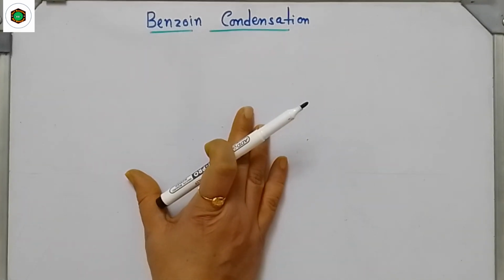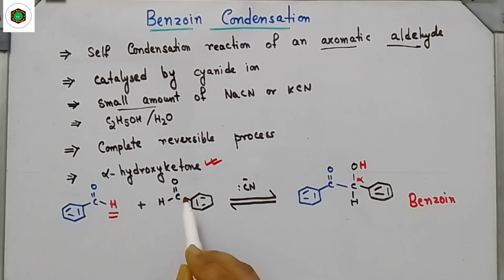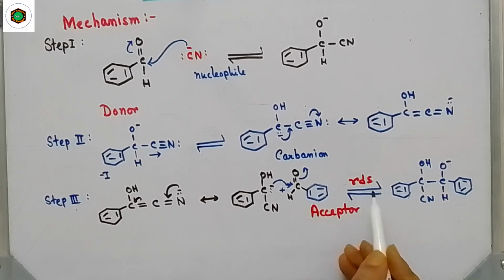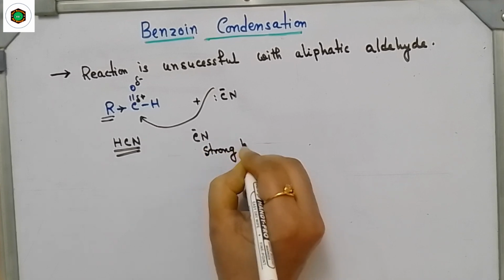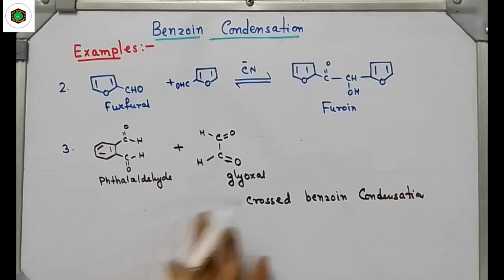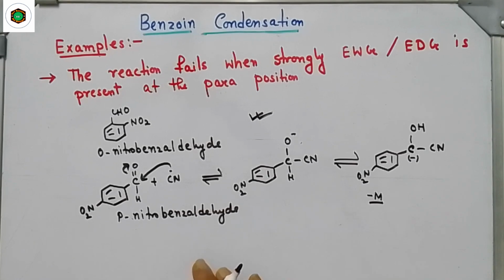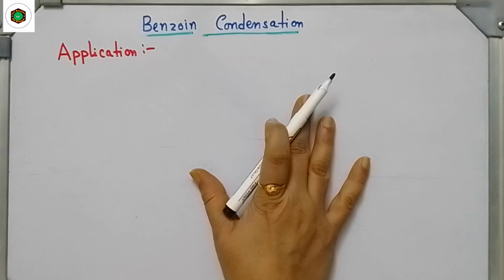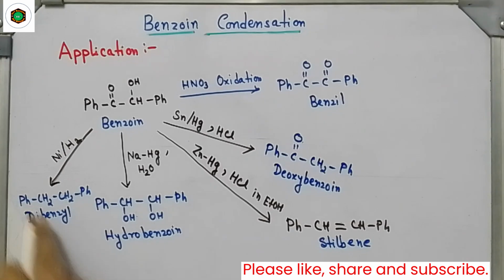Benzoin Condensation | With Examples | Applications | JEE Mains | NEET | Class 11/12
This video describes benzoin condensation with examples, its application and also which aldehydes undergo this condensation and which are not.

Isomerization
alpha elimination reaction
Isomerisation
heterocyclic compounds
ionization energy
steric hindrance
electronegativity